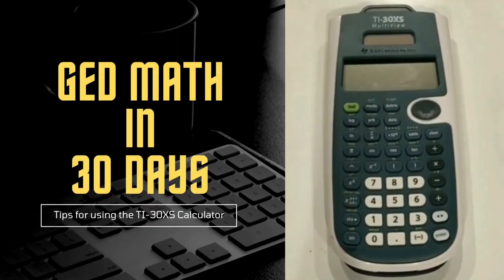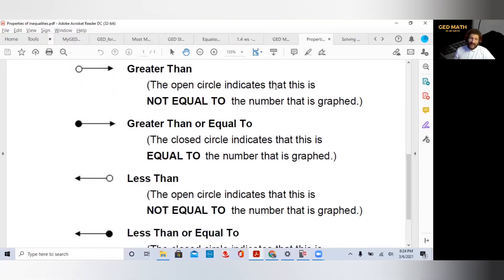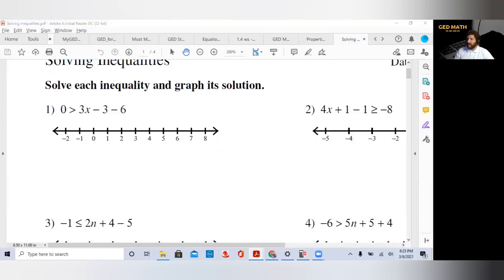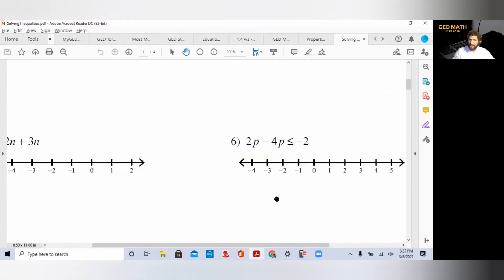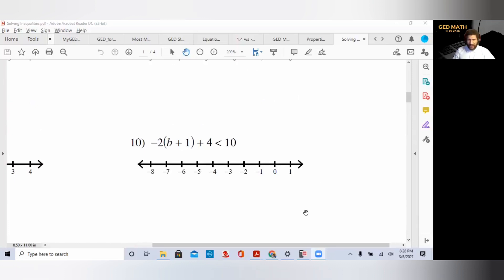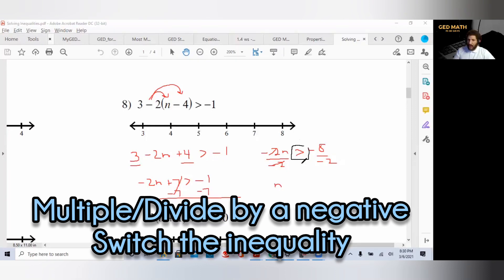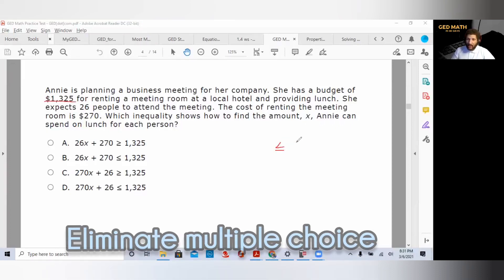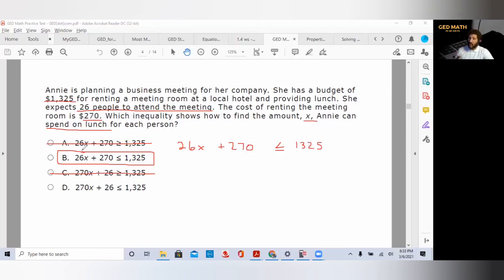Inequalities - Most Commonly Missed Questions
This video will demonstrate how to solve Inequalities. GEDMathMondays GEDMath PassGEDMath GEDMathin30Days RationalExpressions TI-30XS

Chapters
0:00 Inequalities
1:10 Inequality Properties
2:30 Example #1
4:40 Example #2
5:55 Example #3
8:25 GED Example #4